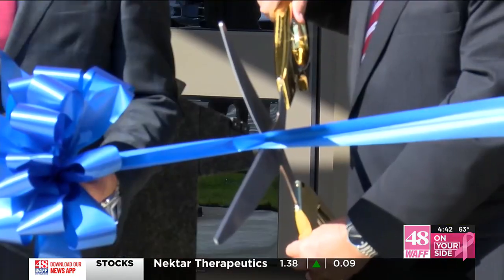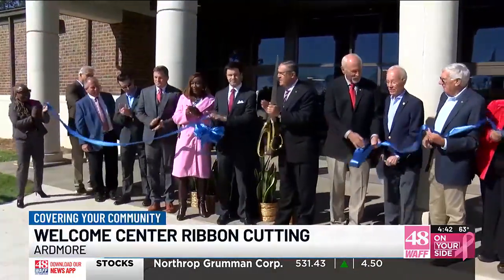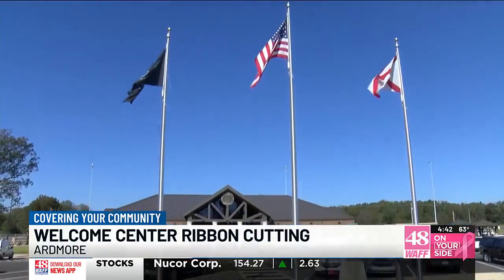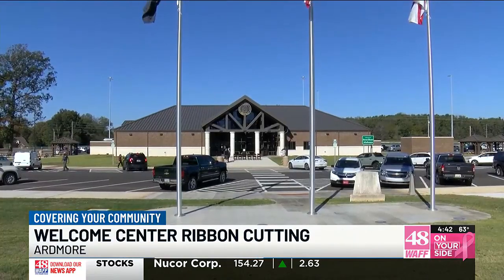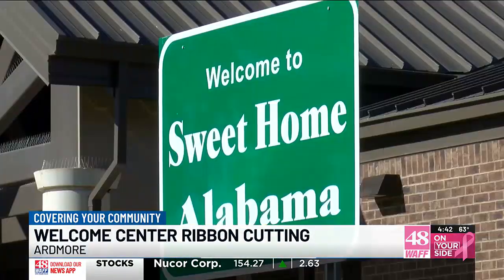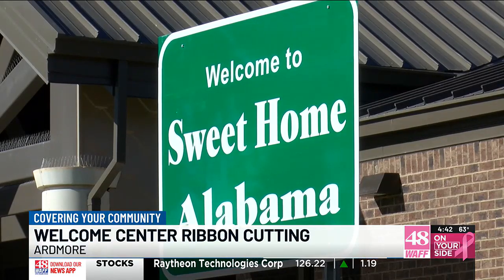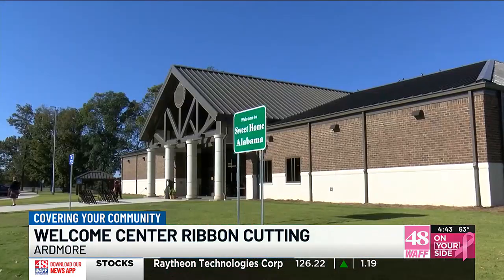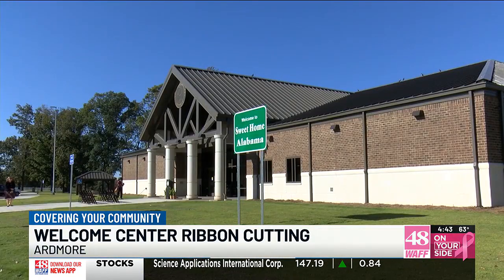Community leaders cut ribbon on new Ardmore welcome center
Limestone County officials hosted a ribbon cutting on the new Ardmore Welcome Center on Wednesday.